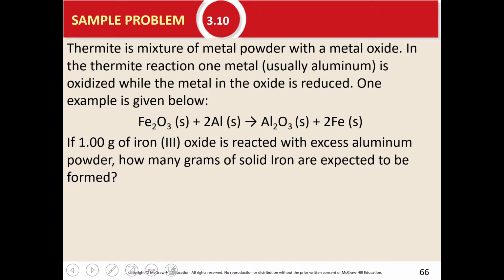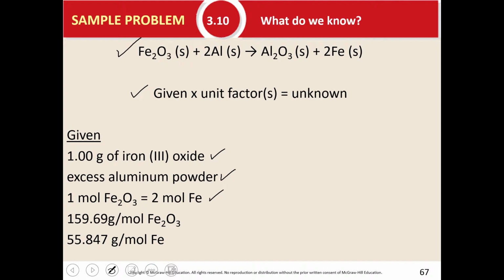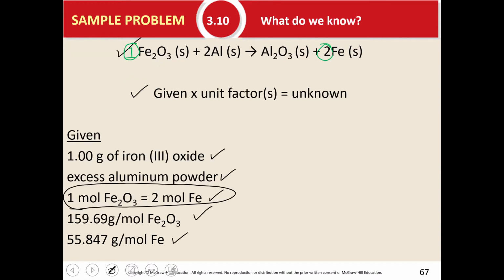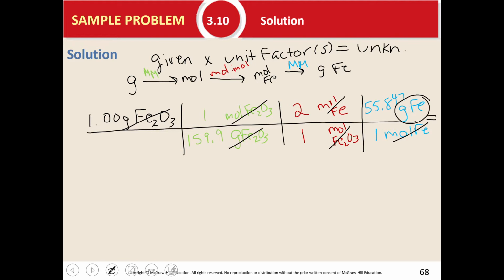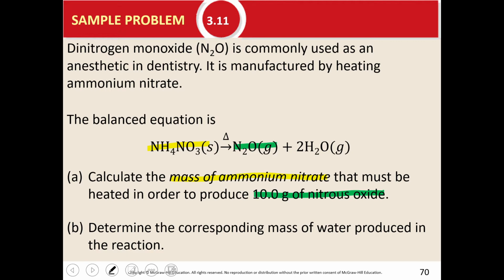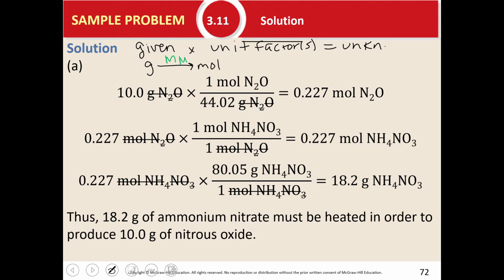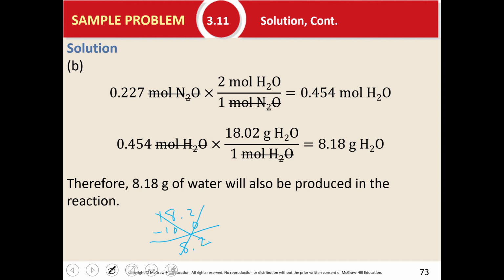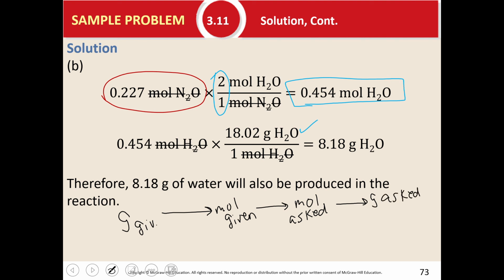Ch 3 Calculations with Balanced Chemical Reactions